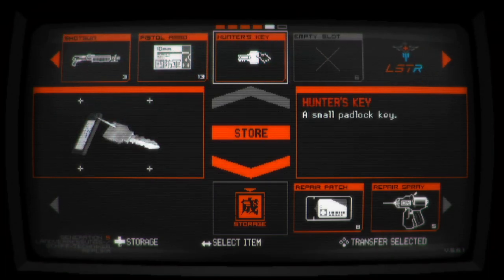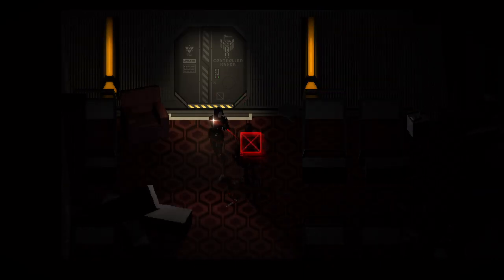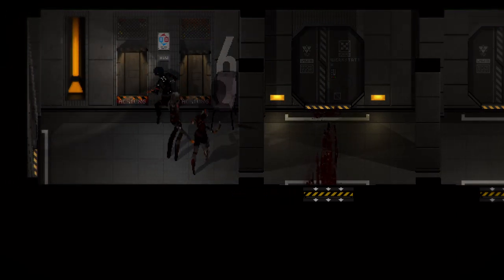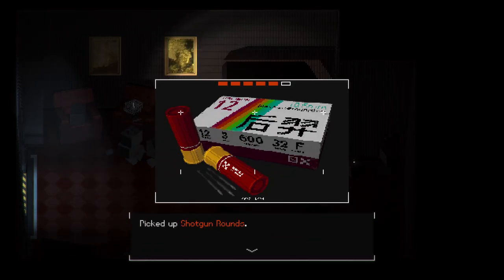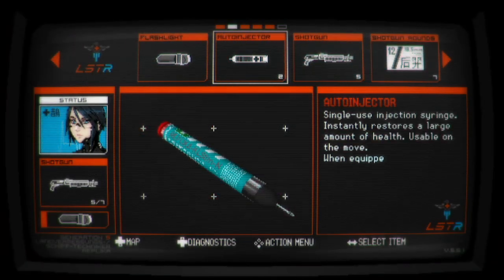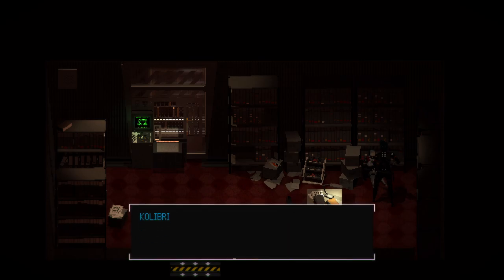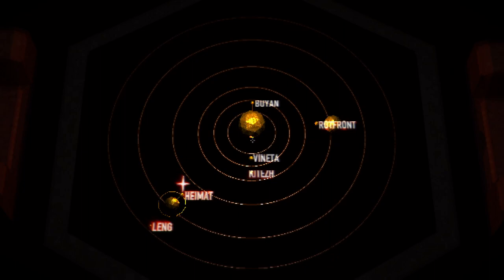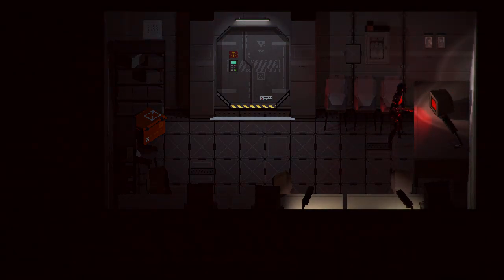Signalis - Ep 07 - A system